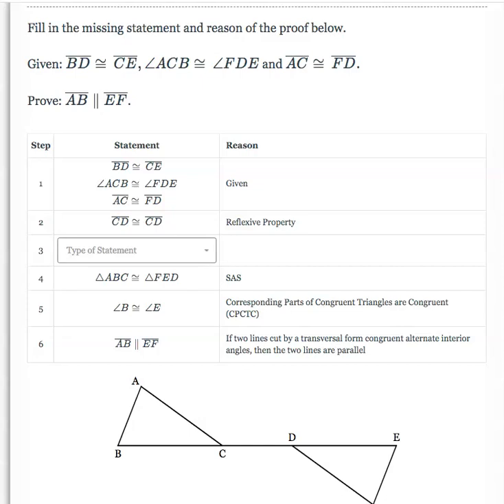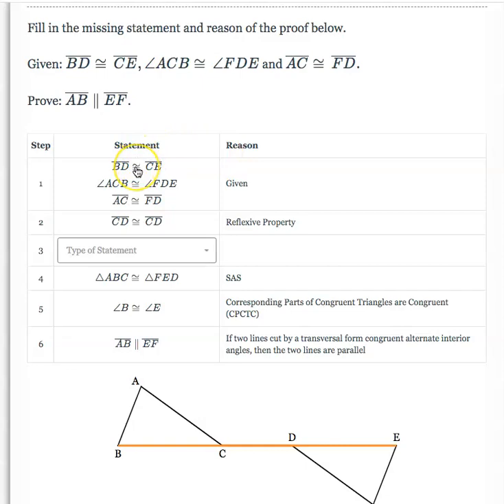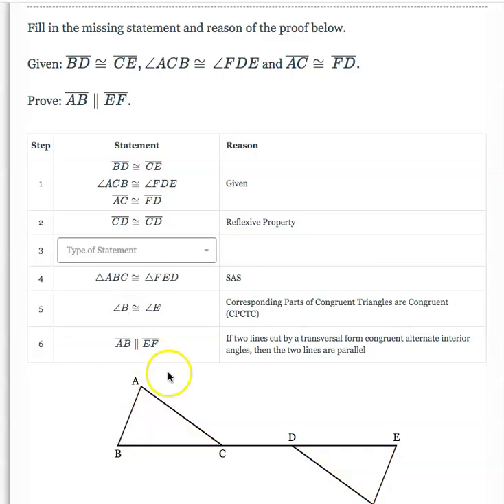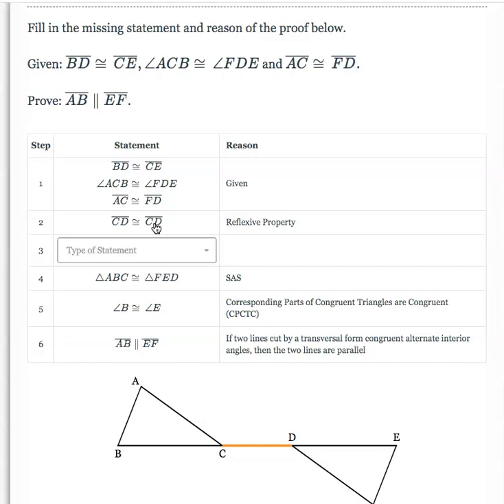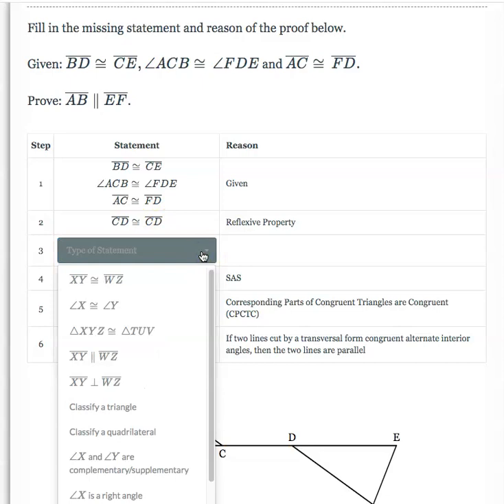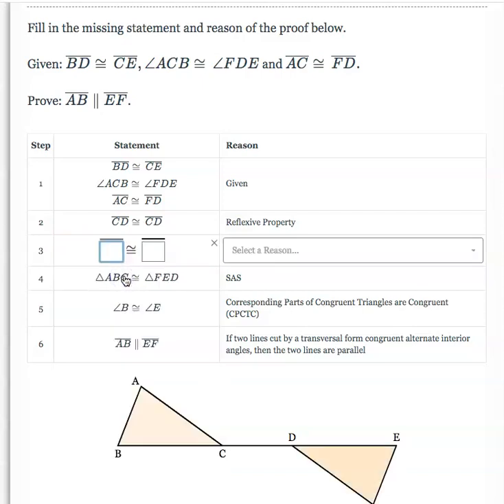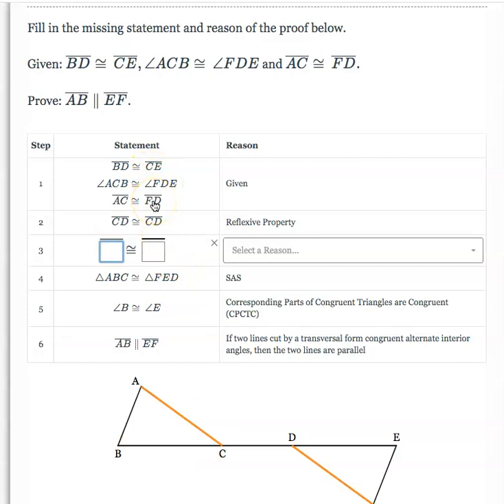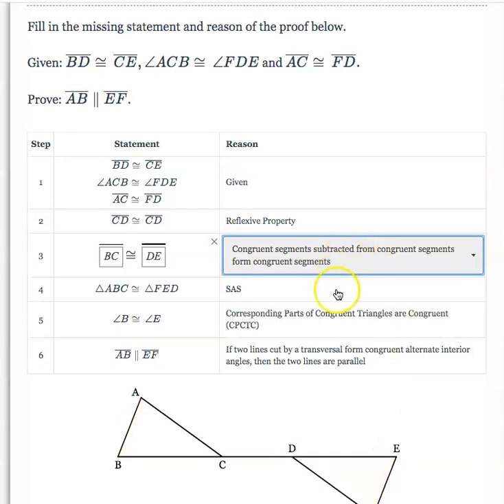Triangle Proofs Missing Statement 01